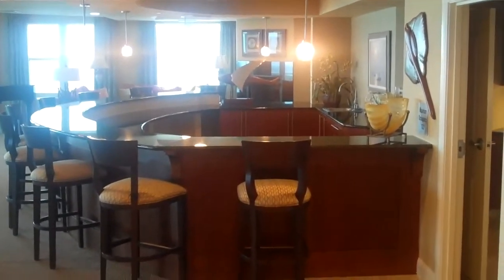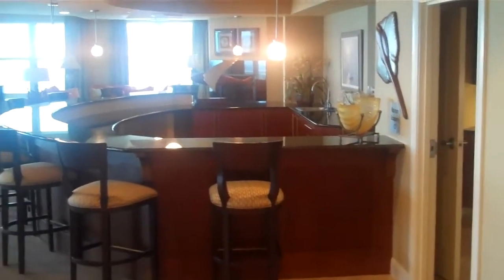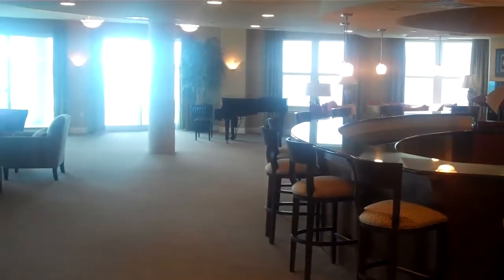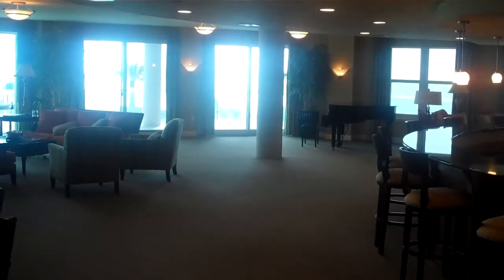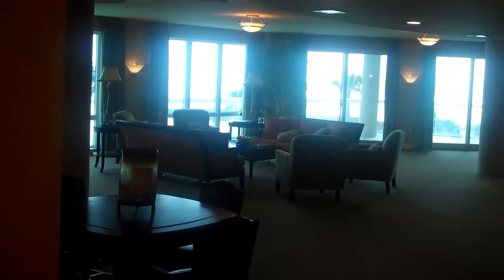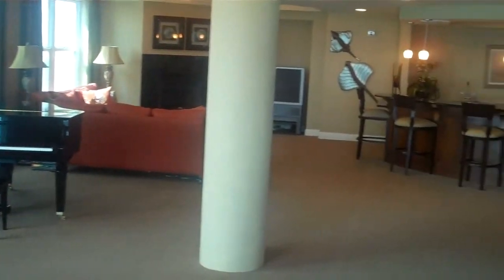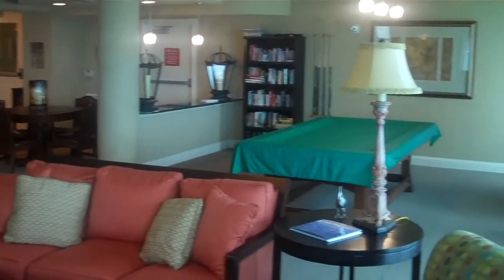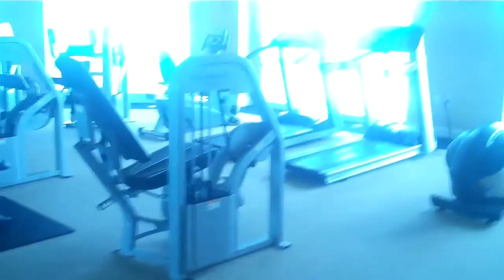Owner's Club Room